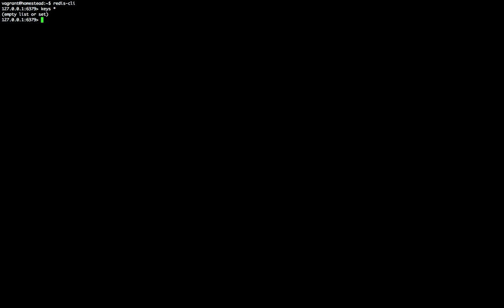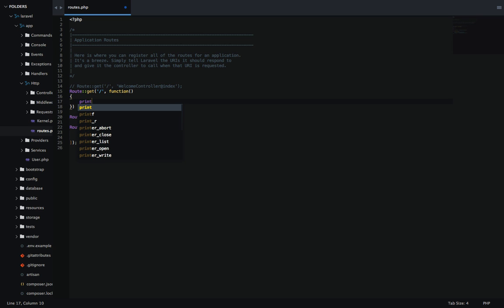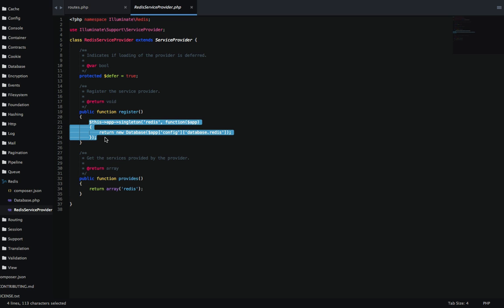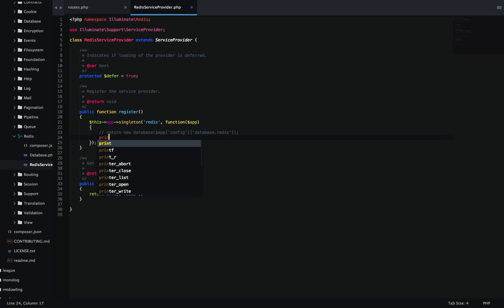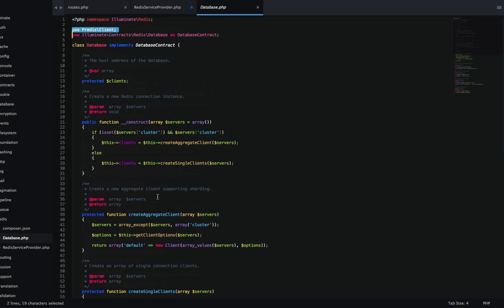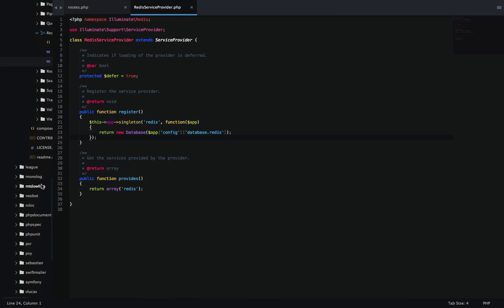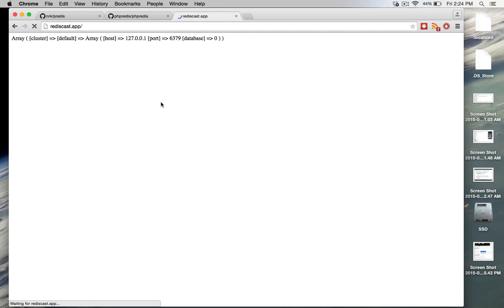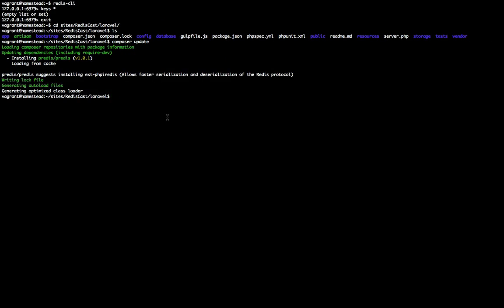Predis in Laravel - Redis Series Episode 1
In this introduction to the Redis Series, I briefly describe what Redis is and explain how to implement it in Laravel with Predis. Predis is a PHP library for Redis that is very easy to install.

However, it is not the most performant library out there for large scale PHP applications because it is written in PHP. PHPRedis is written in C, and can perform better with heavy loads. PHPRedis implementation will be the second episode.

After that, we will walk through practical use cases so that you can get a better idea of what Redis has to offer and whether it can be helpful for your app.